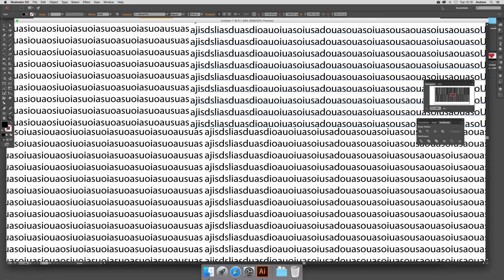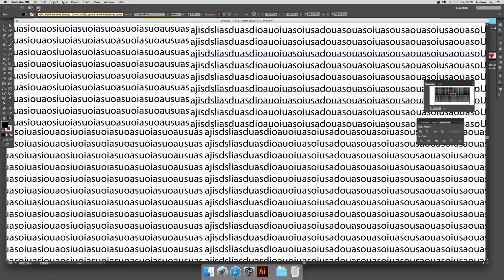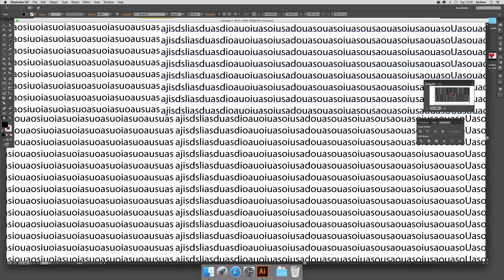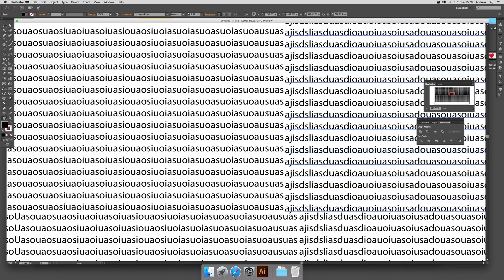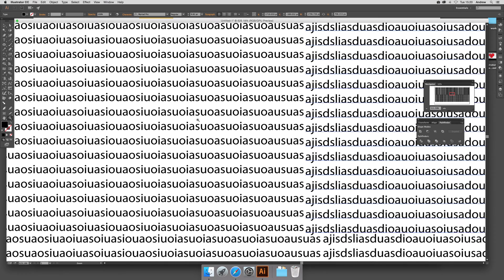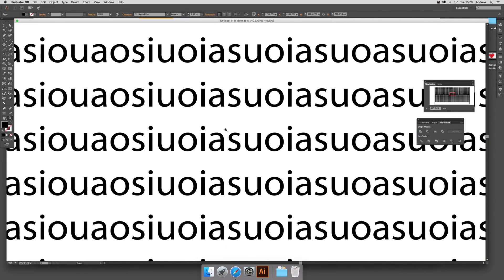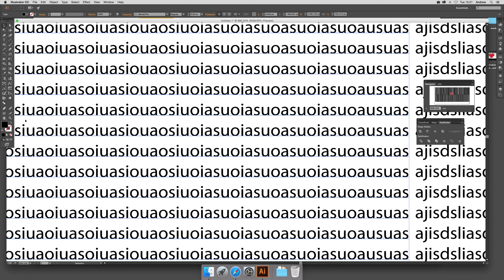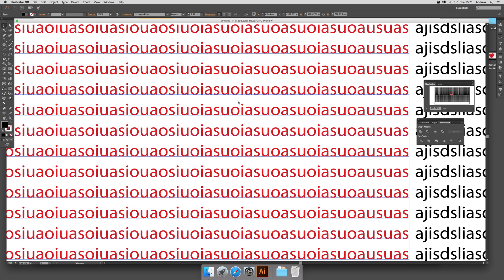Illustrator CC GPU Performance and zoom and hand move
How to use GPU performance in Illustrator.  Illustrator CC 2015 (along with 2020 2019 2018 etc) on a mac now has GPU performance and is a lot faster with paths etc as well as faster zoom and hand / move tool